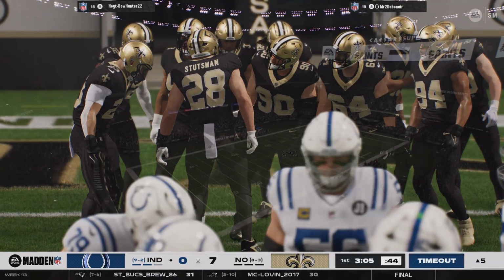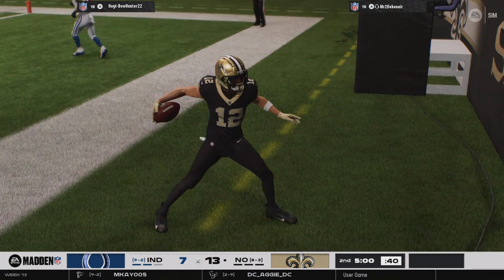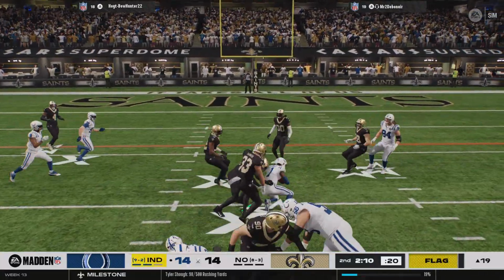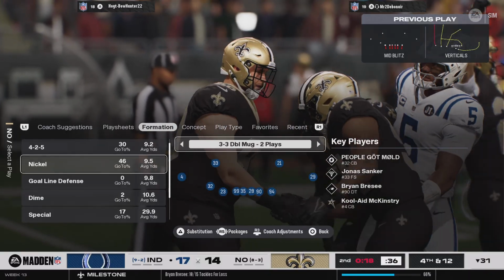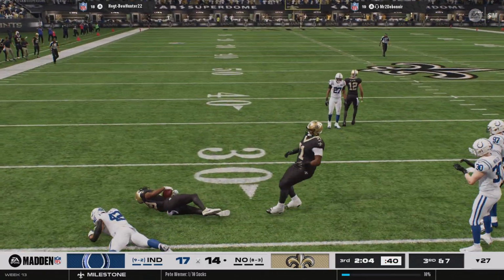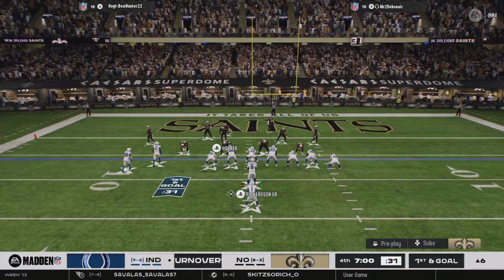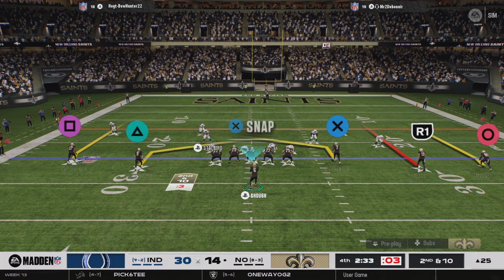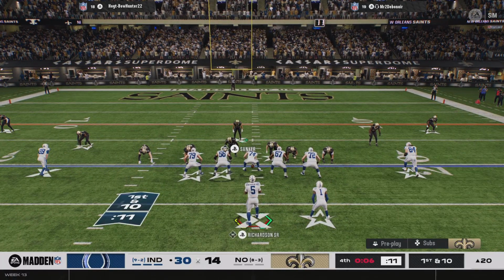Toxic vs Colts